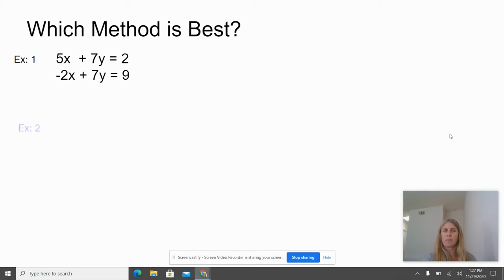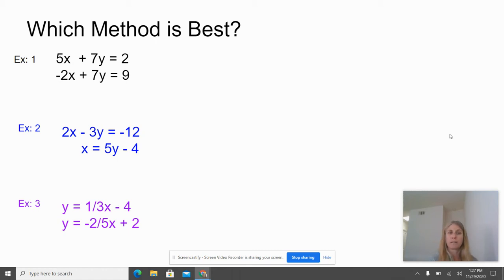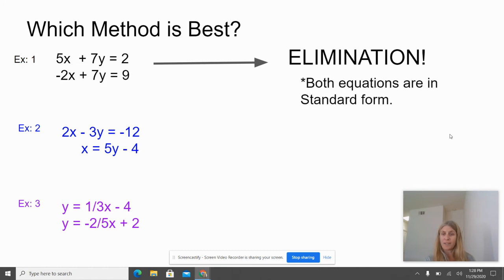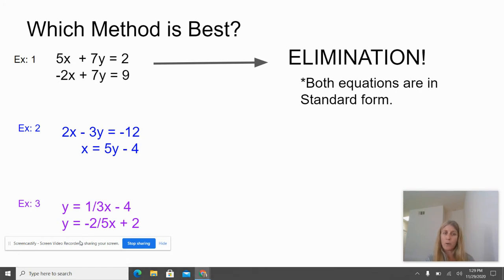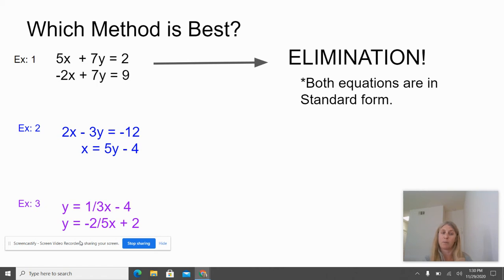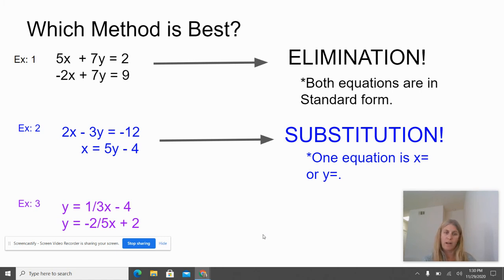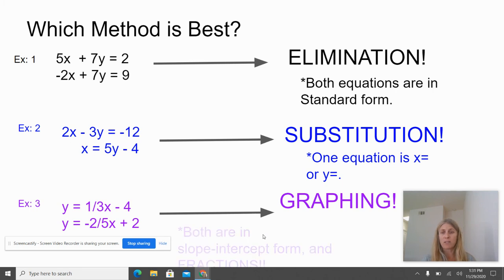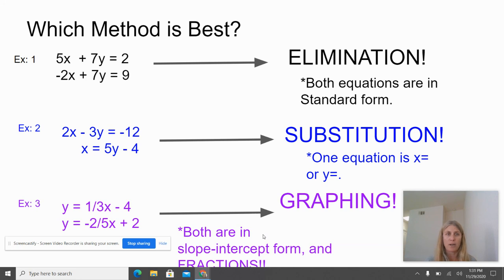Which Method is Best? Systems of Equations